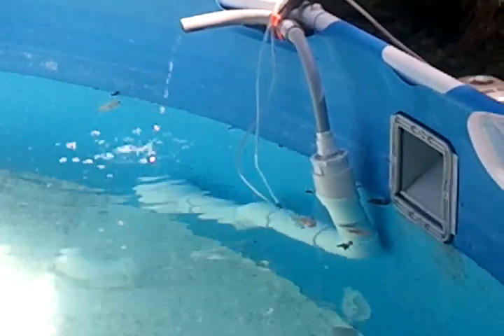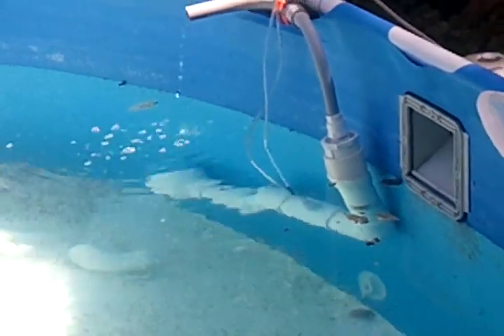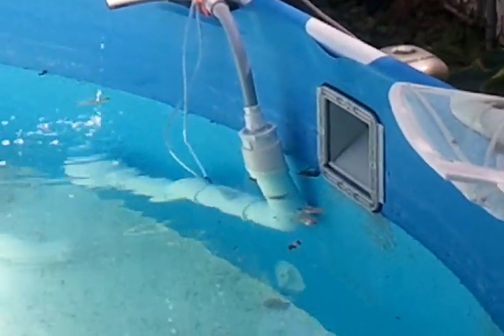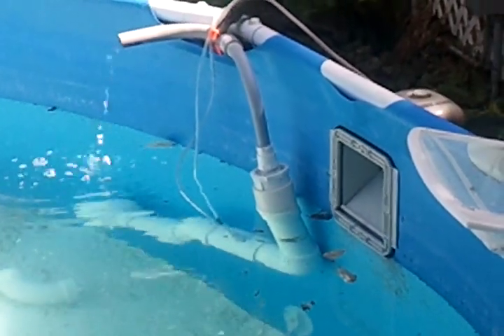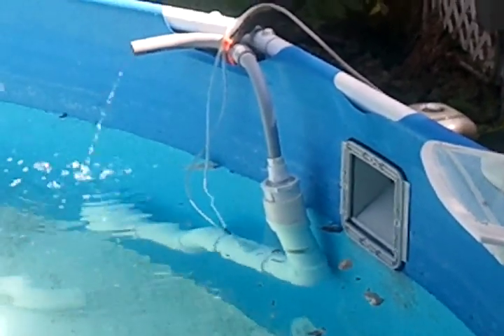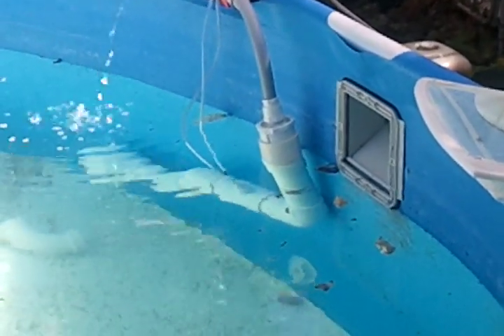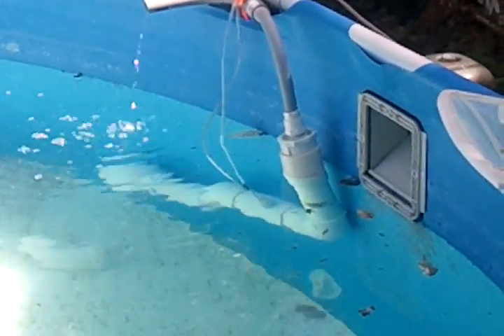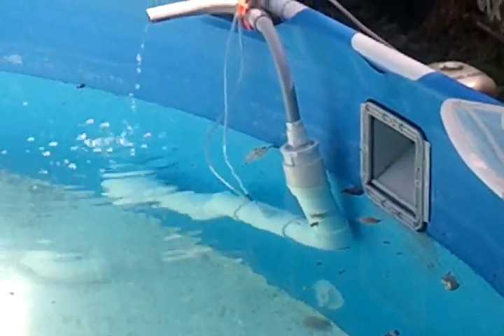Testing an Air Lift Pump design -2012-09-05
Testing an Air Lift Pump design.
My measurements are ball park but input is about 4lpm air with 3lpm water output.
The vertical orientation seems to be critical to the performance.
I would like to drive a Fluid Sand Filter with this, but I'm feeling discouraged.